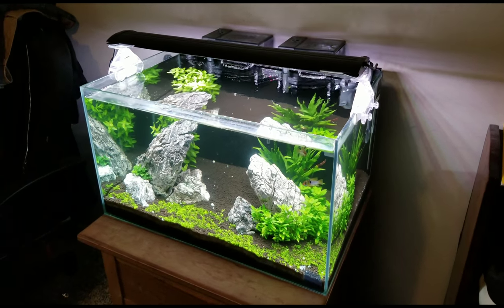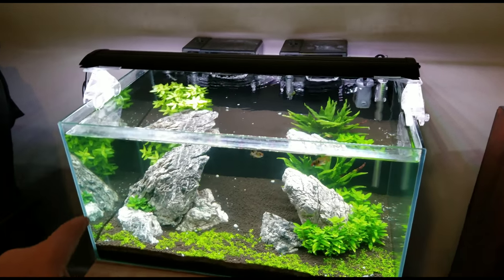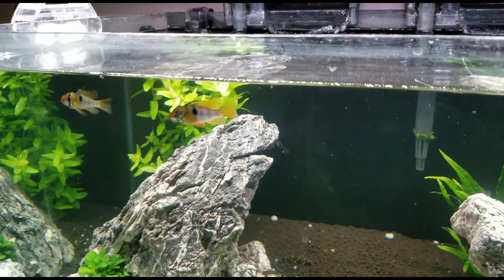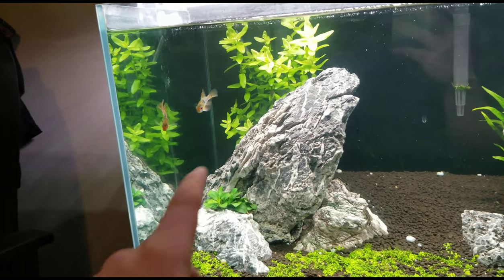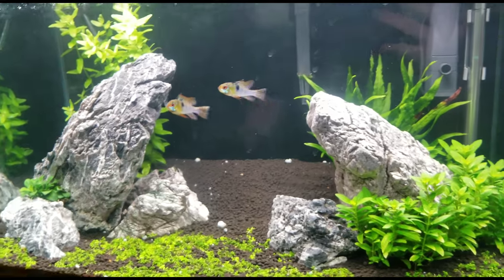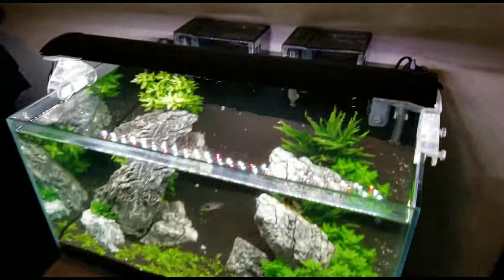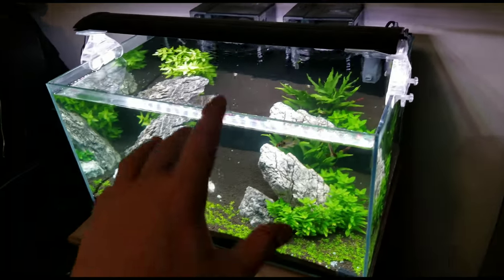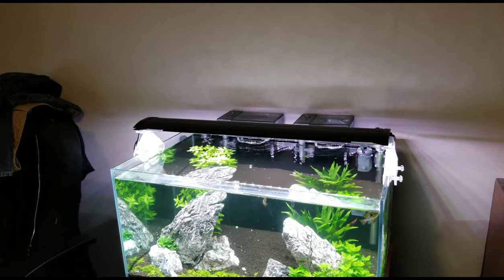BEGINNER FISH: German Blue ram ( Mikrogeophagus Ramirezi )